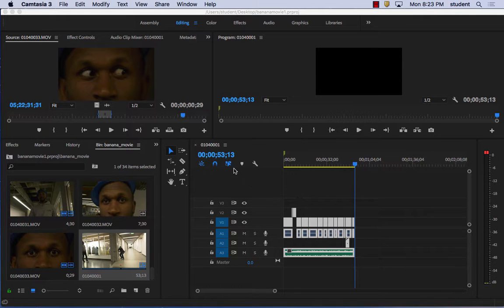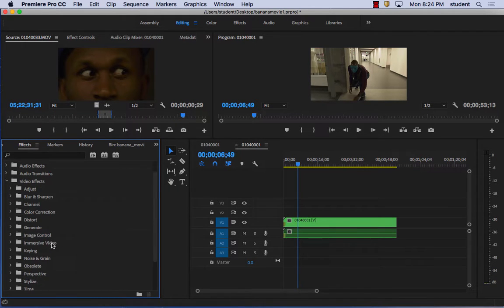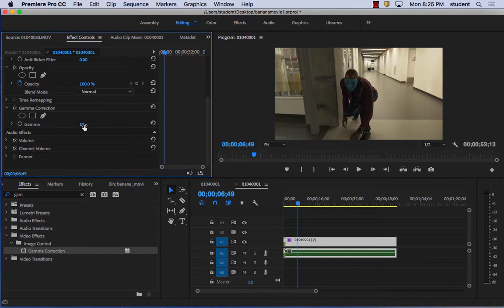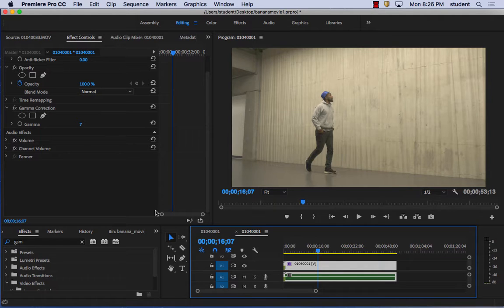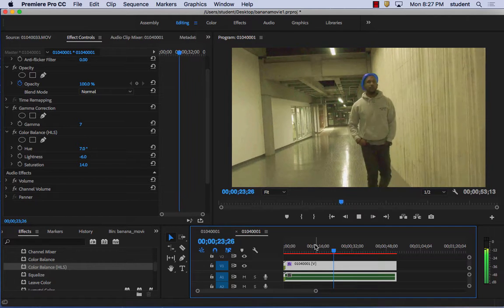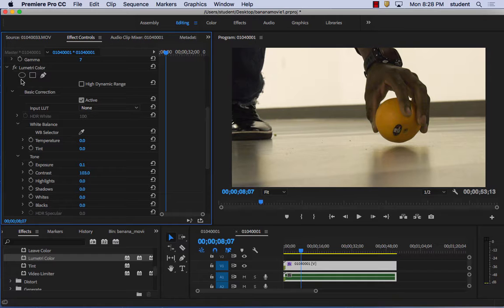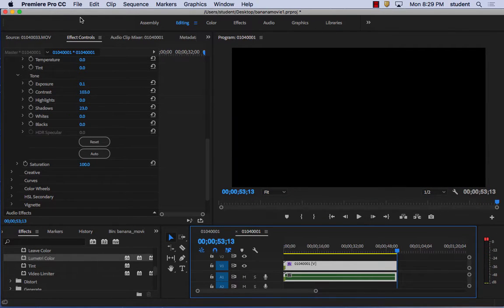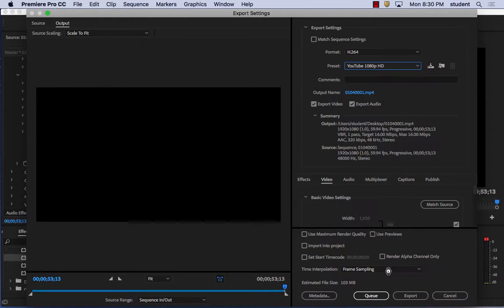color_correct_banana_movie